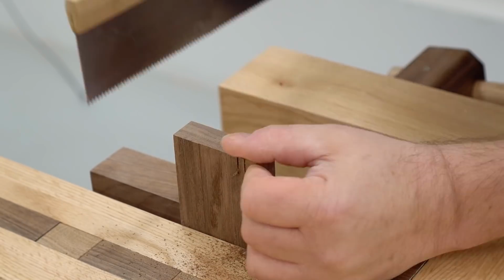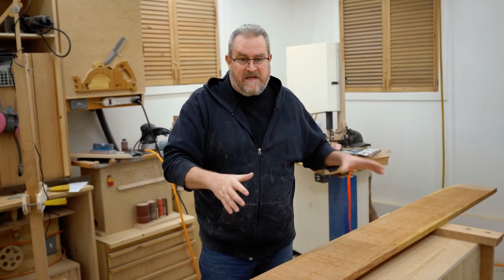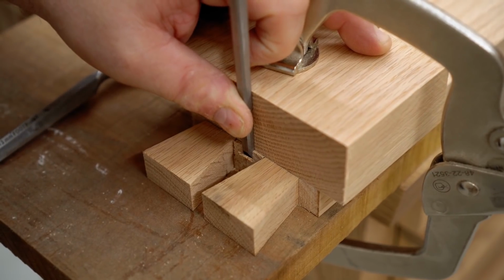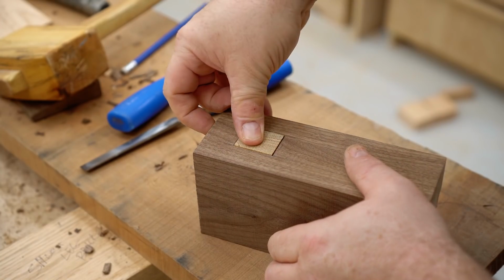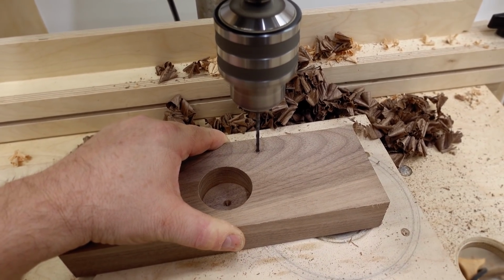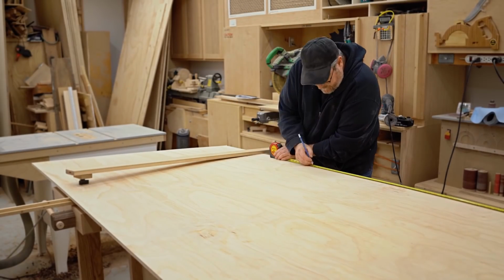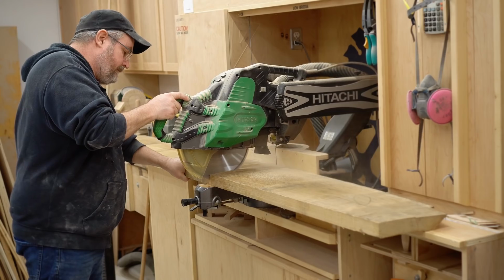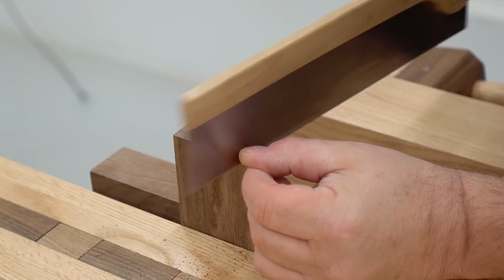The Perfect Workbench for a Small Shop - Solid, Strong, Stable - Full Build